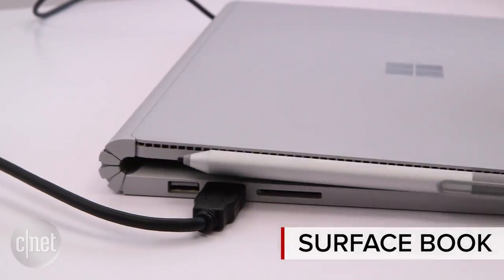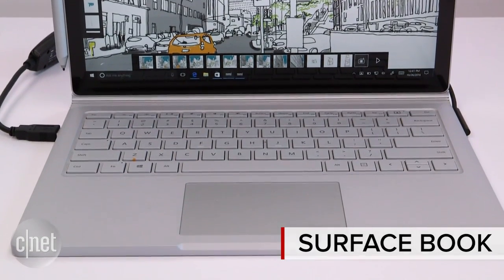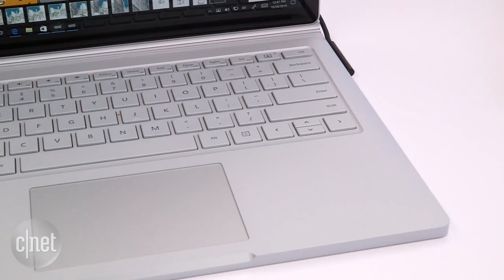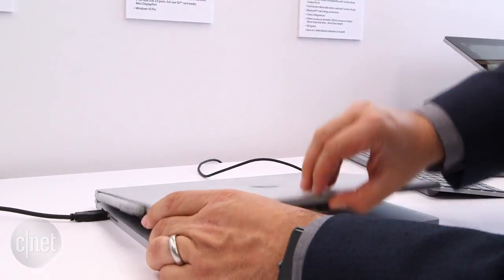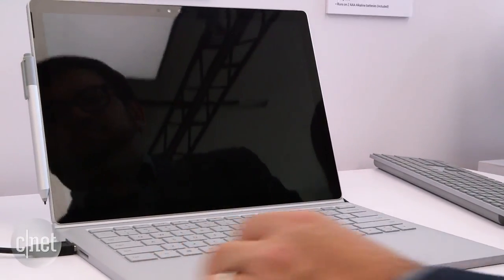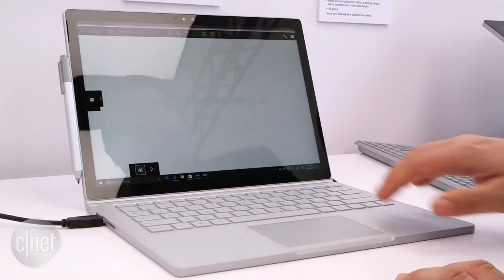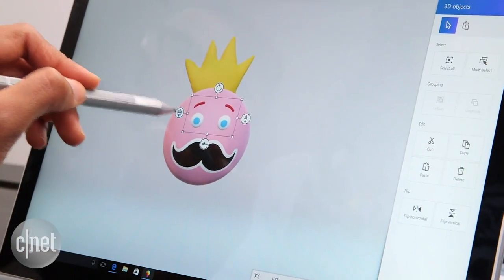Surface Book: Microsoft's most powerful laptop ever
The updated Surface Book is faster and longer-lasting than ever.